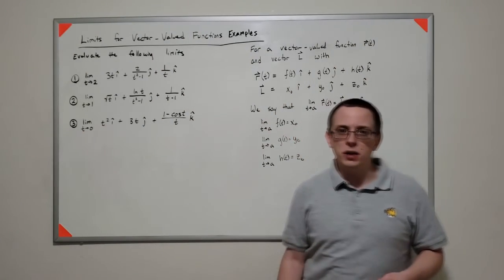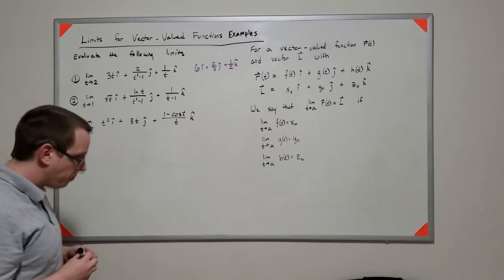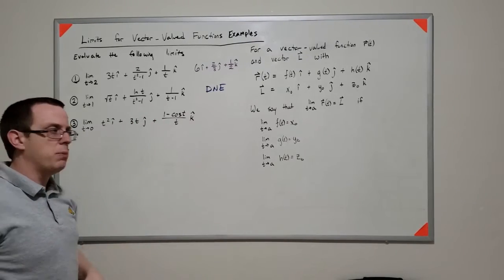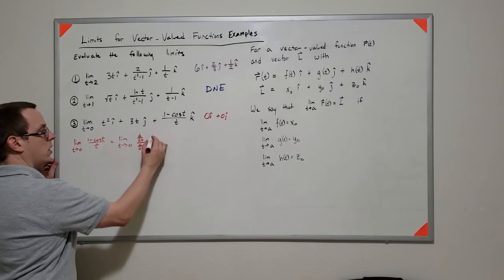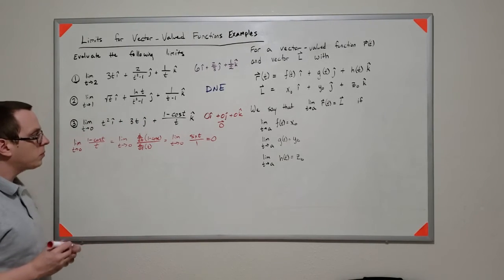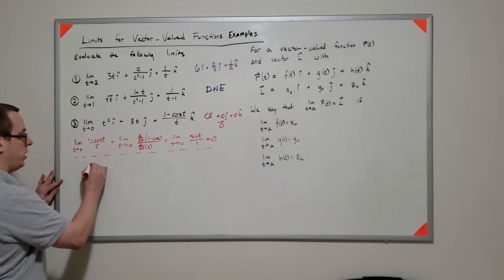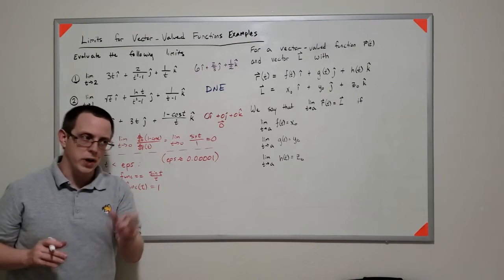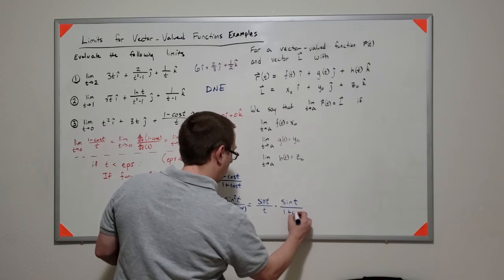12.01.06 Limits of Vector Valued Functions Examples